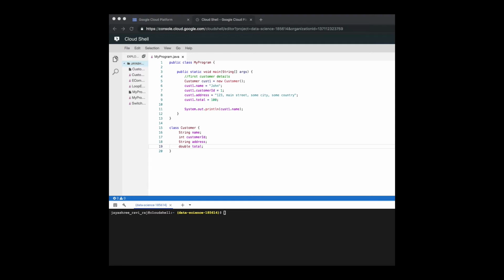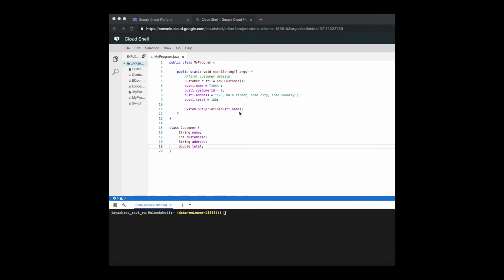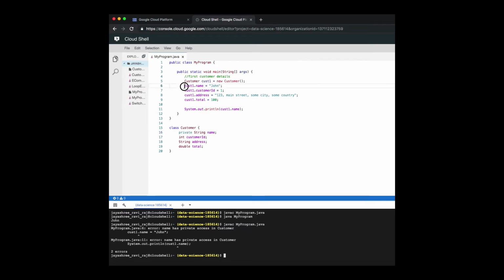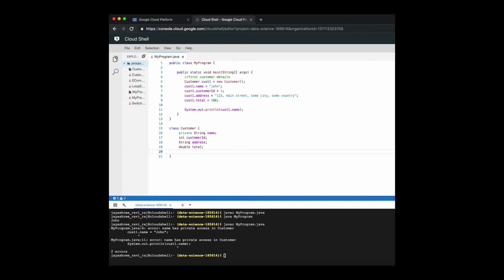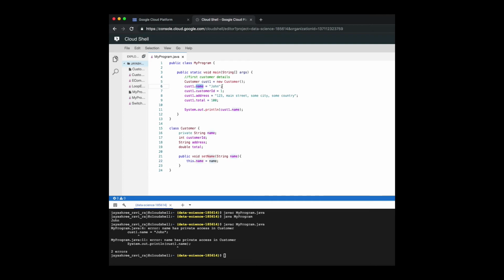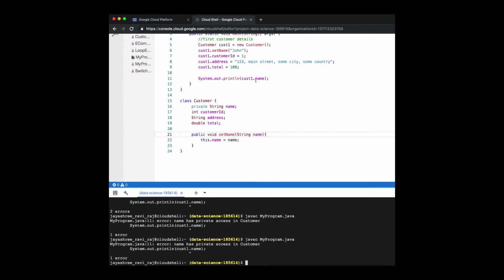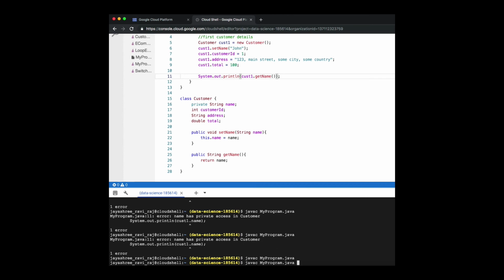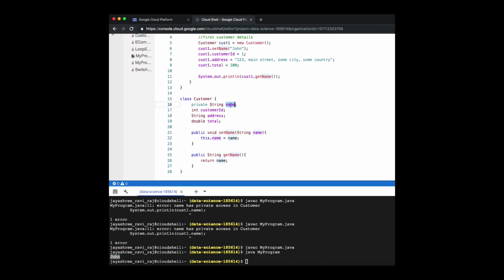Java - Encapsulation Hands-on lab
Concept of encapsulation hands-on